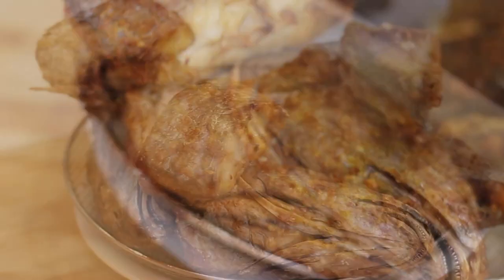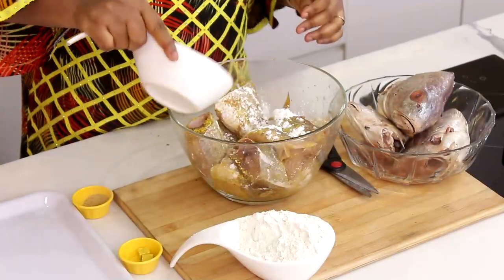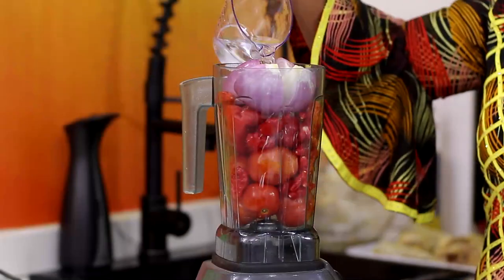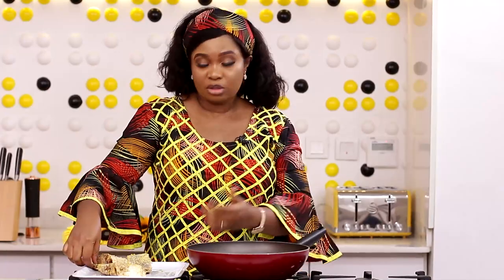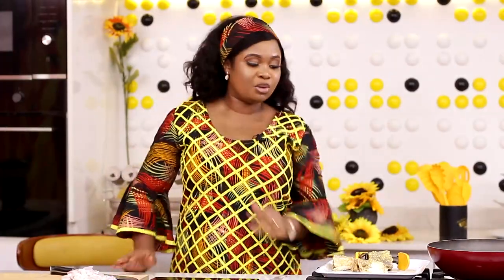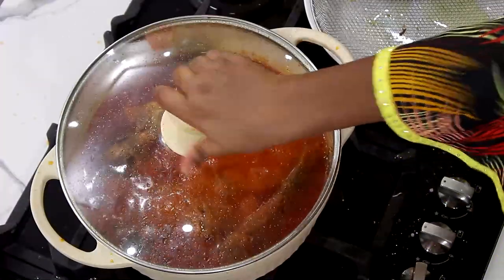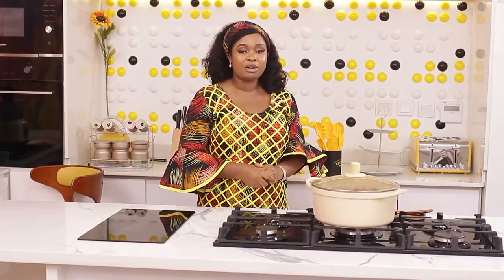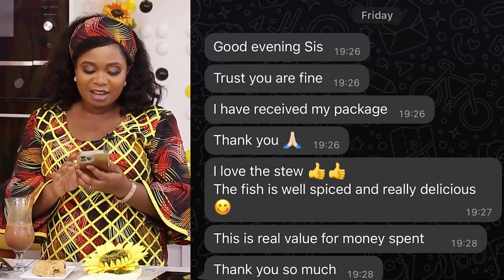Croaker Fish Stew | Try it for your Sunday Stew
Croaker Fish stew can be very tasty but you have to work carefully so you can have your fish in one piece after the cooking